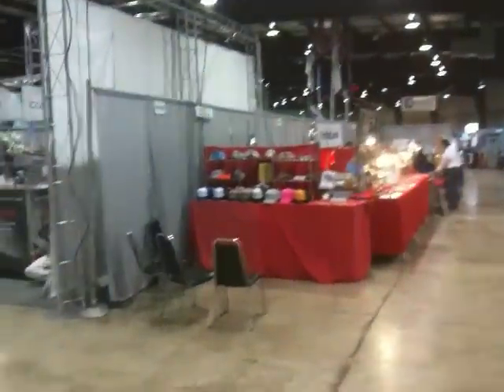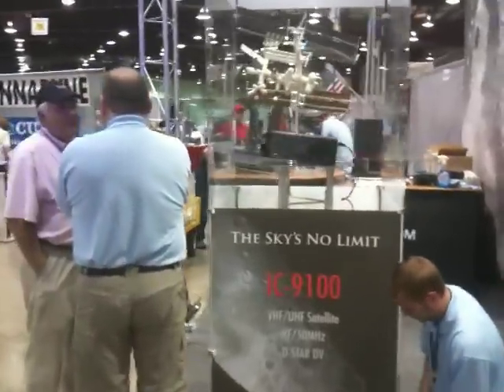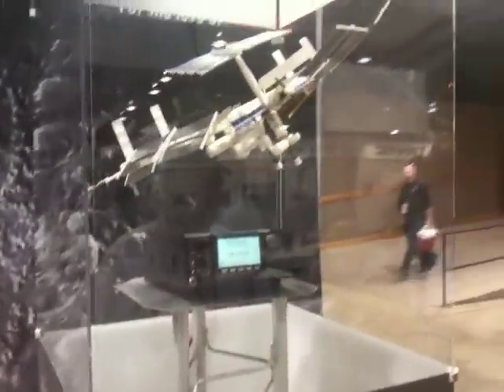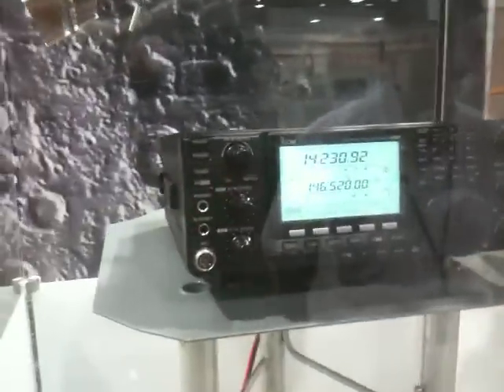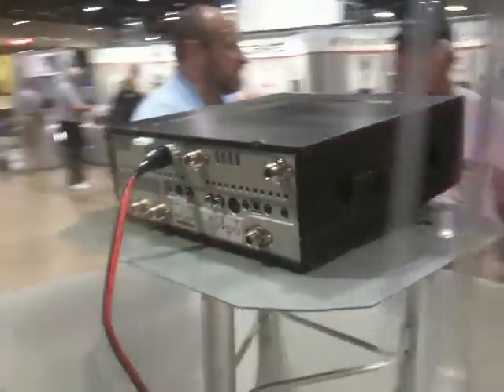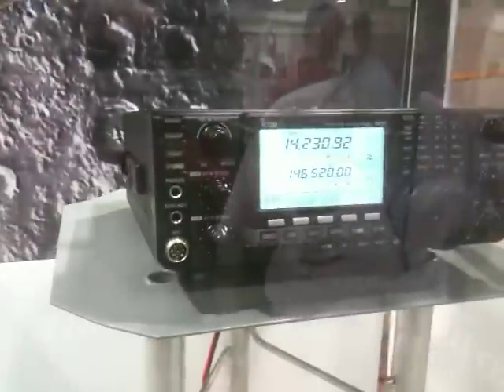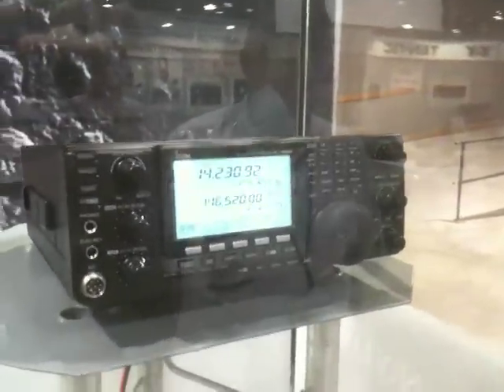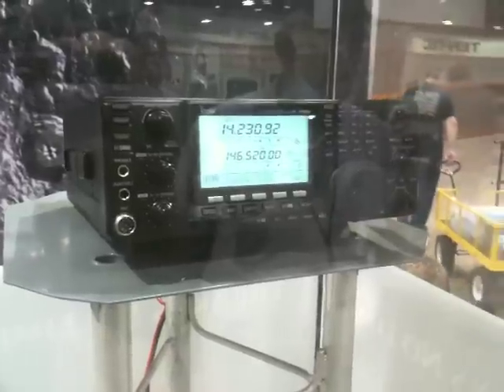Hamvention 2010 ICOM IC-9100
Friday morning before the inside exhibits I went over to East Hall to check out the only ICOM IC-9100 in the USA!  Looks good...  around $4000.00  I'll take two!